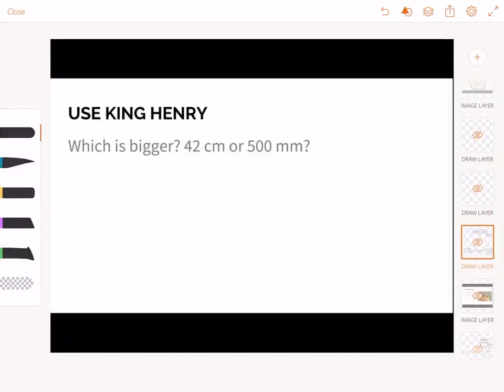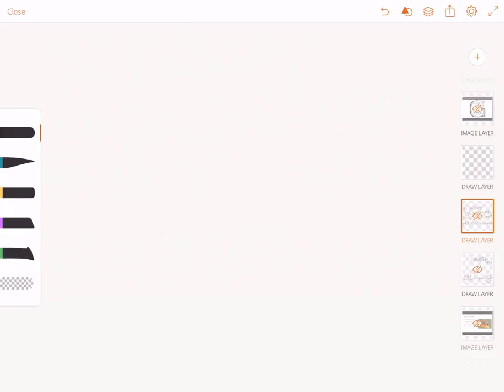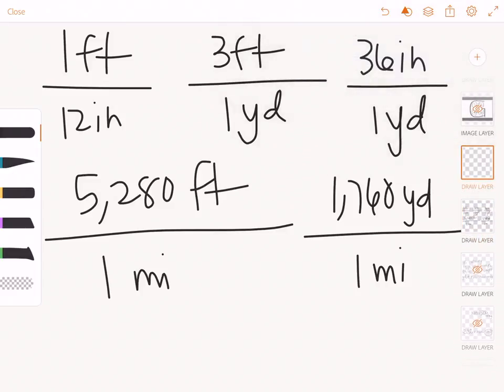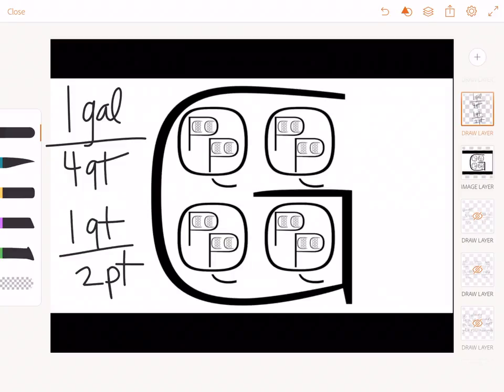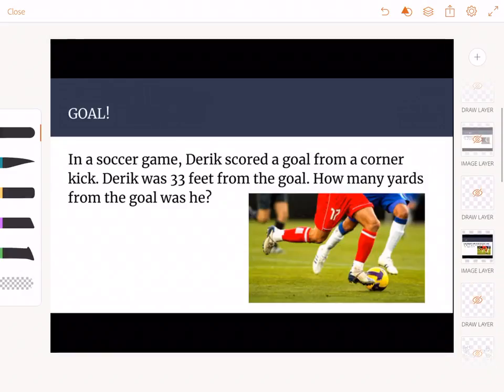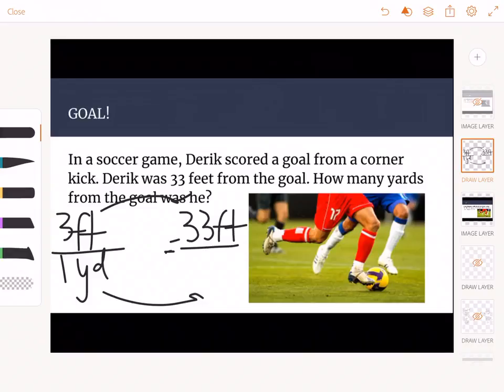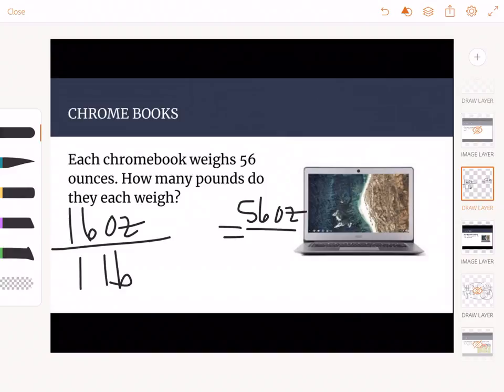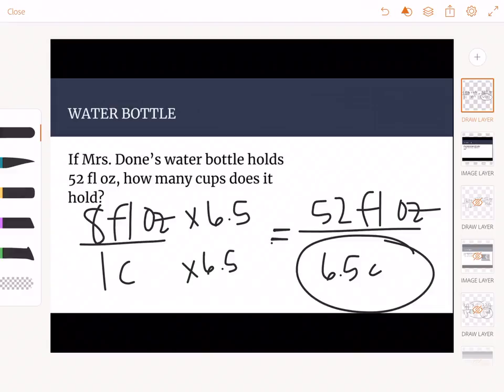Converting Measurements 2: US Customary